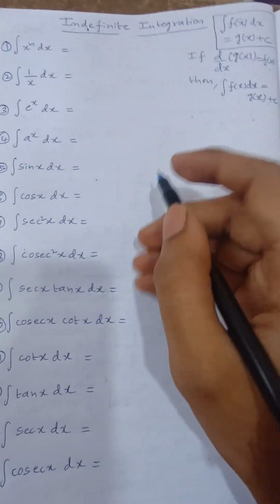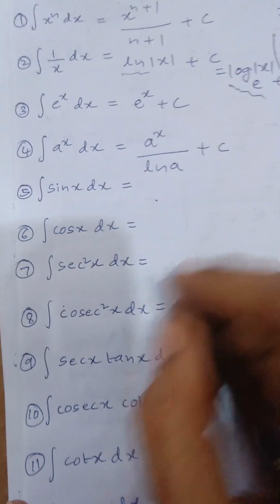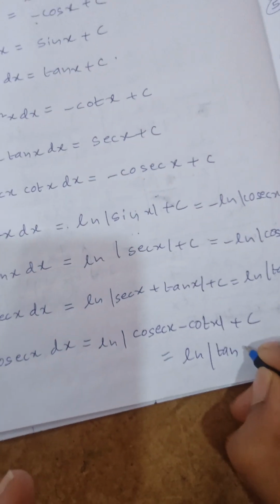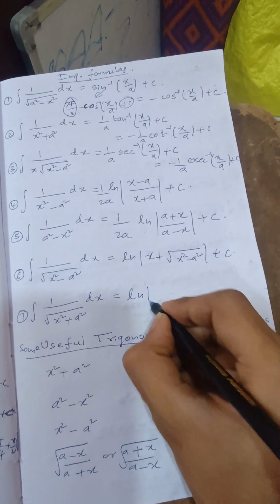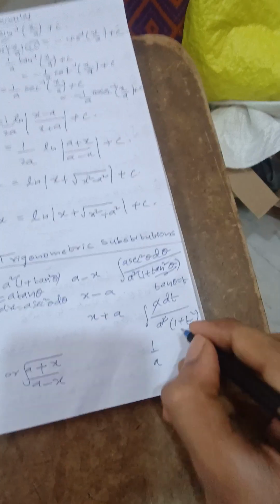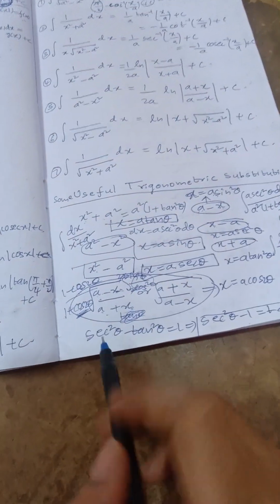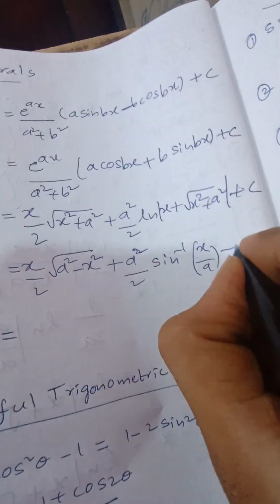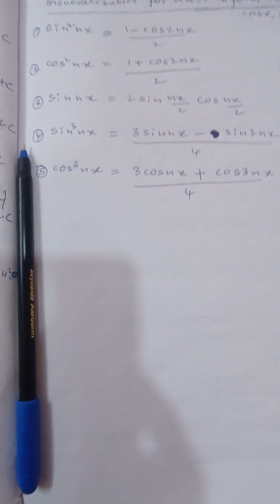Indefinite integration formulas